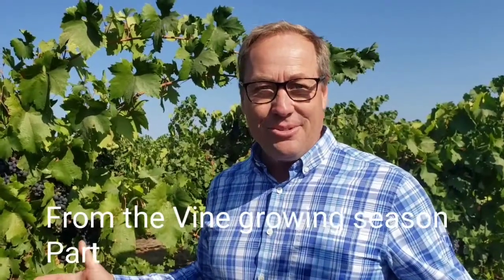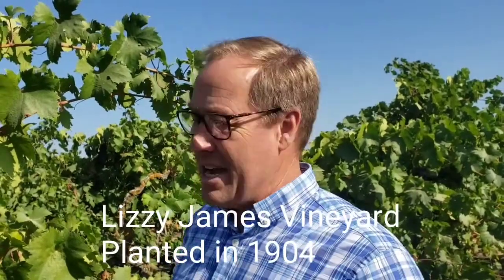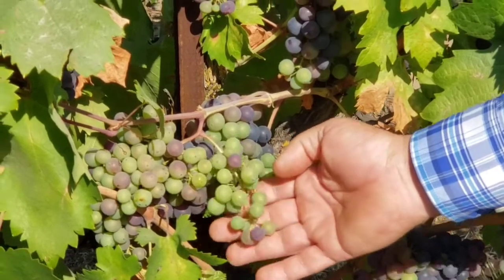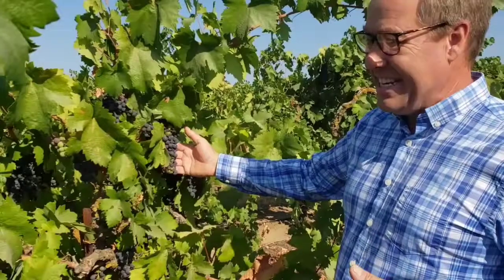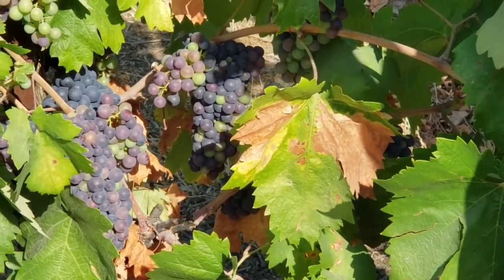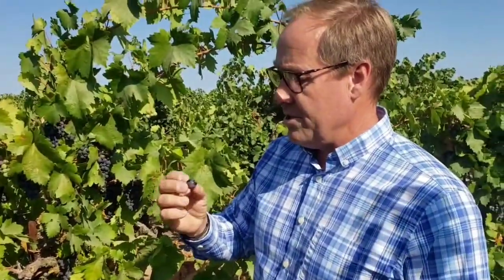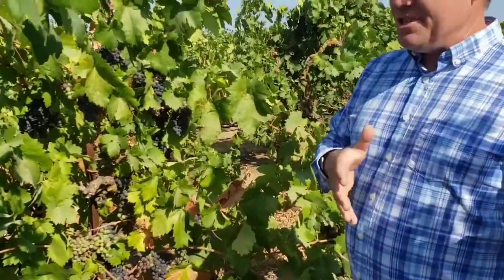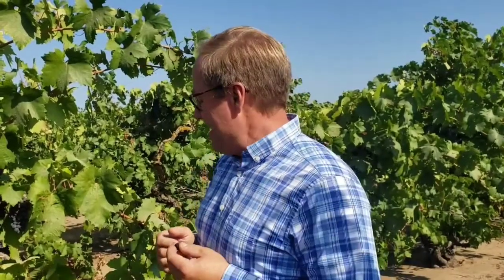Veraison in the vineyard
Kyle Lerner shows the changing colors in the Lizzy James Vineyard.